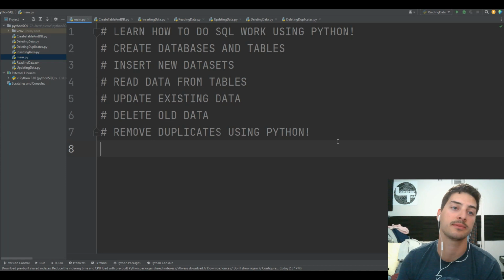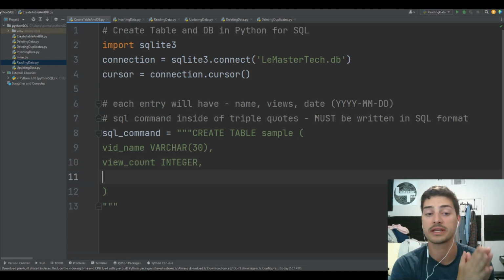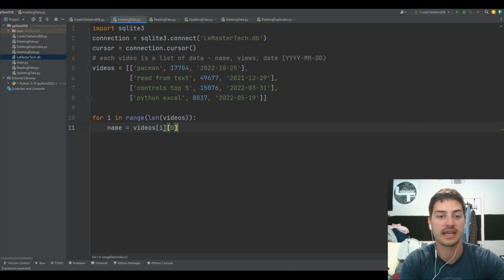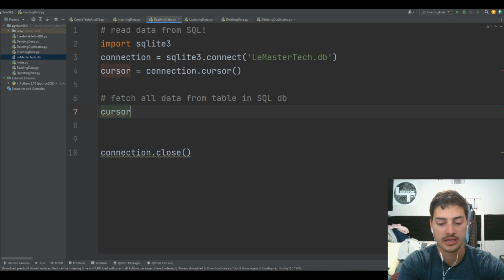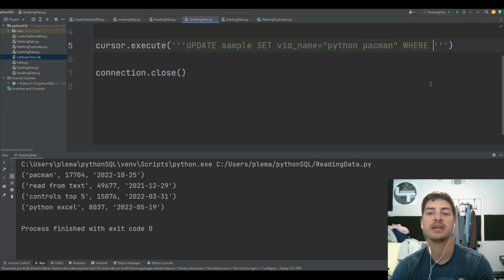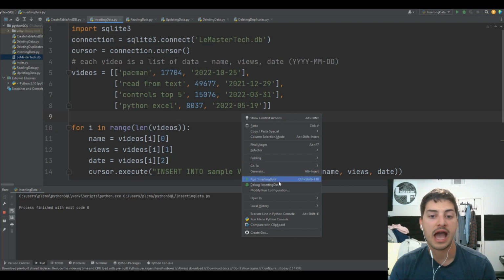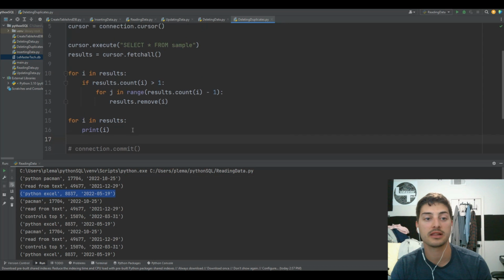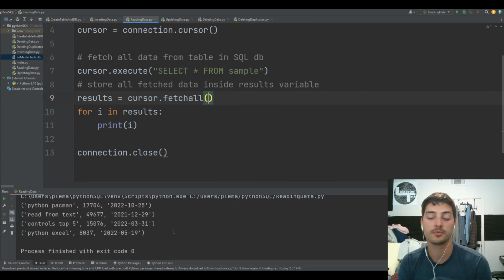How to Use SQL with Python! (CREATE, INSERT, READ/SELECT, UPDATE and DELETE)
In this video we cover using Structured Query Language (SQL) with Python and the sqlite3 module! SQL is the most common database language and python supports doing many SQL commands and actions right inside of python files! This tutorial shows how to connect to a database or create a new one, create a new table, insert data into the table, select data from the table to read in python, update records that need to be changed, and delete records that need to be removed!

Please consider becoming a super channel supporter here!

TIMESTAMPS:
00:00 Introduction and SQL/Python Background
01:06 Use Python to Create a SQL databases and tables
07:15 How to Insert SQL Data into Tables Using Python!
12:07 How to Read (SELECT) Data from SQL databases with Python!
14:48 How to Update SQL Data in Python Programming!
17:56 How to Delete Records of Data from SQL Tables in Python!
20:03 Using Python to Remove Duplicate Data Entries from a SQL Table